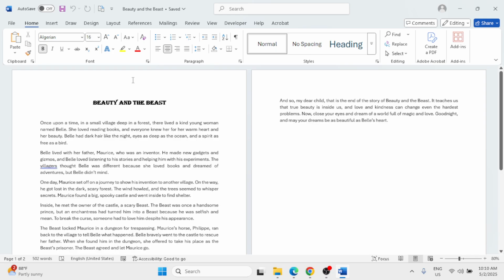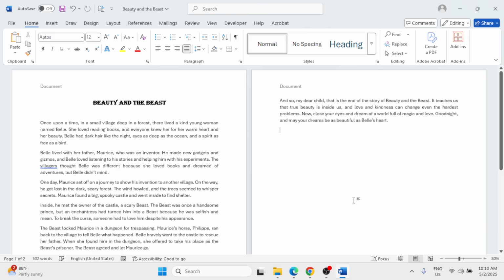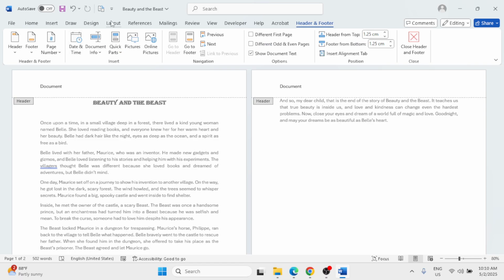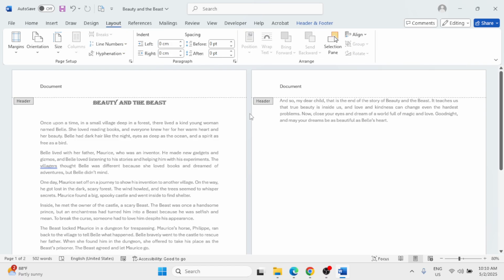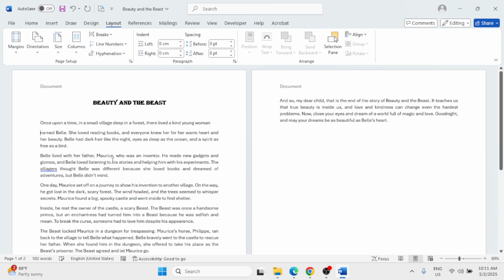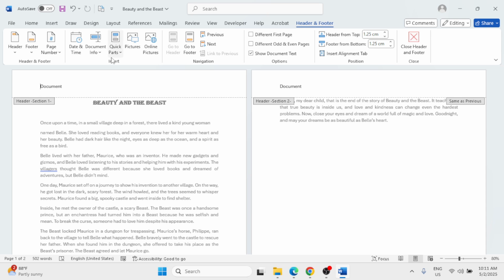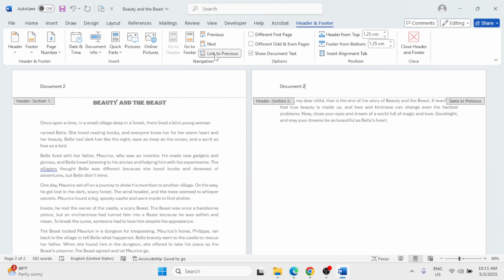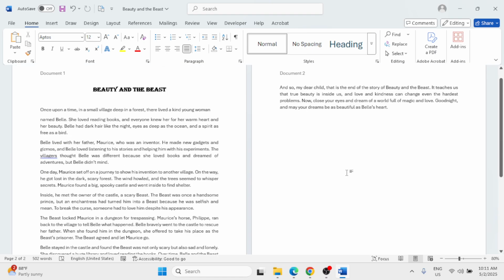How To Add Different Header In Different Page In Word GUIDE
Learn how to add a different header on each page in Microsoft Word with this easy step-by-step guide!
This tutorial shows you how to use section breaks and header settings for full customization.
Perfect for essays, reports, books, and multi-section documents.
Watch now and take full control of headers in your Word files!